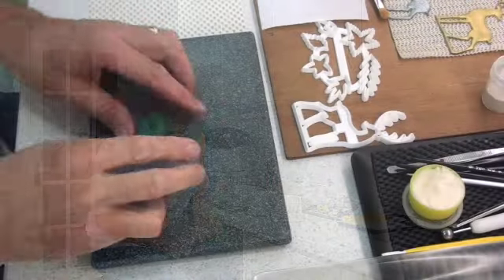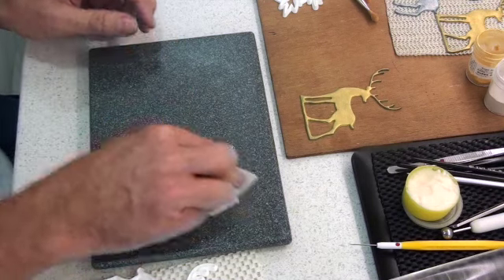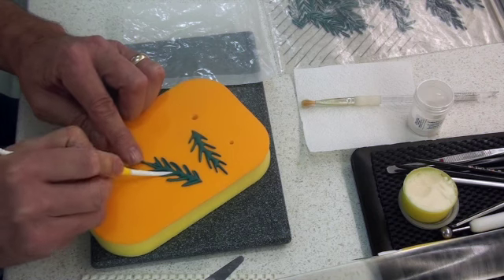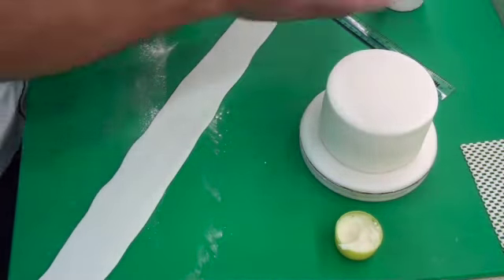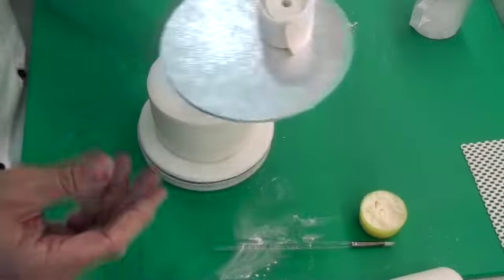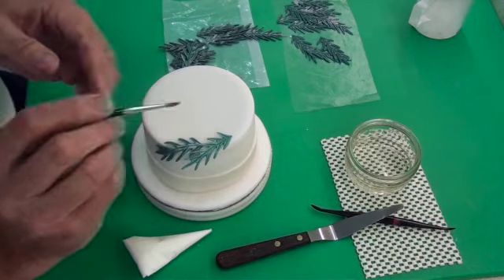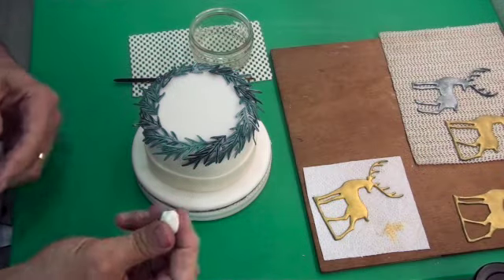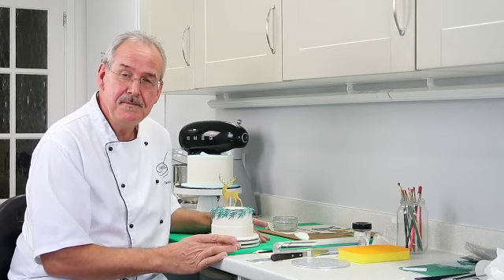Cakefixtv Christmas special 1 SD 480p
In this series I will give you ideas on how to decorate three Christmas/ Festive cakes. I've used small cakes - as its a perfect size to give as a gift. You can use the same ideas if you wish to create a larger cake- just some inspiration to make your cake have that Christmas sparkle !